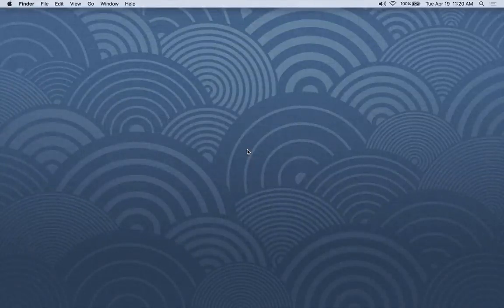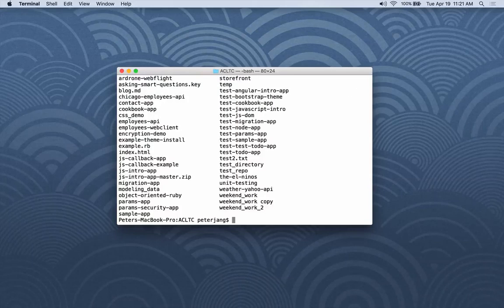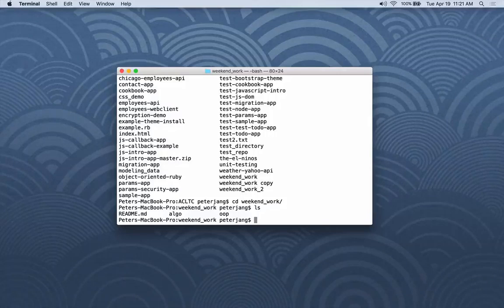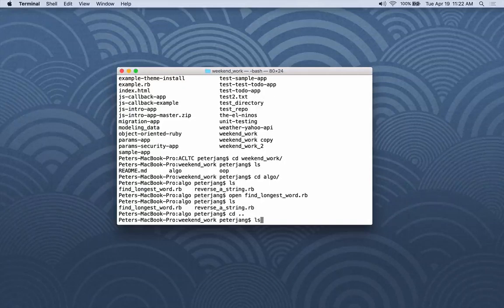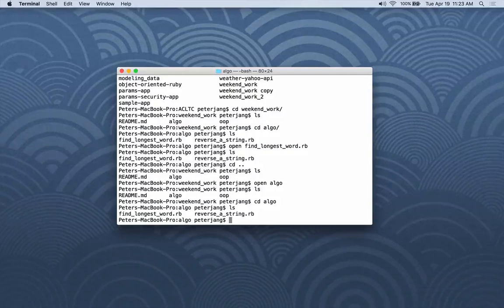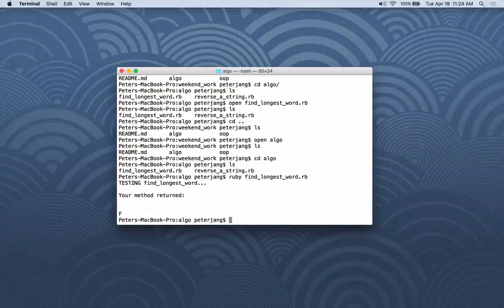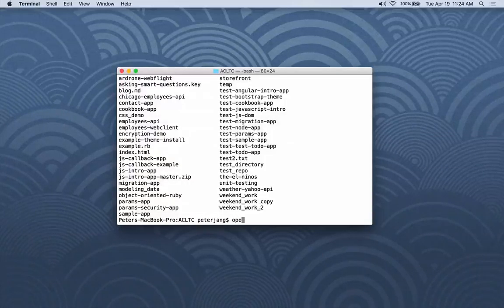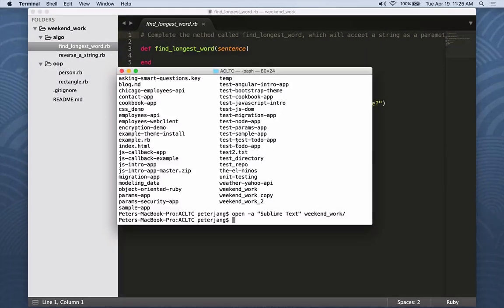Command Line: Running Commands